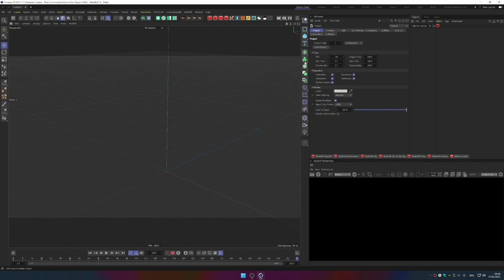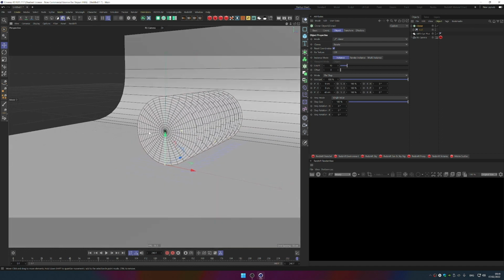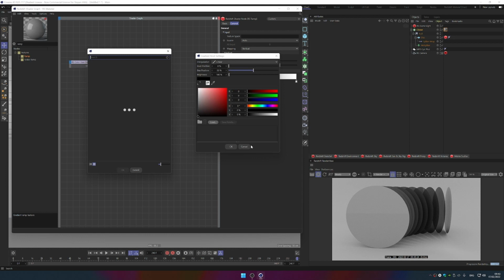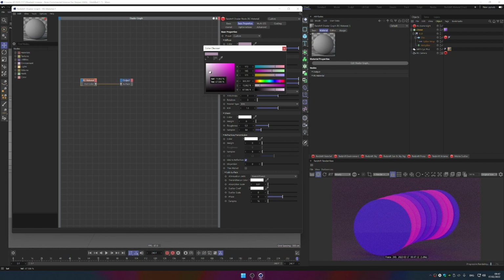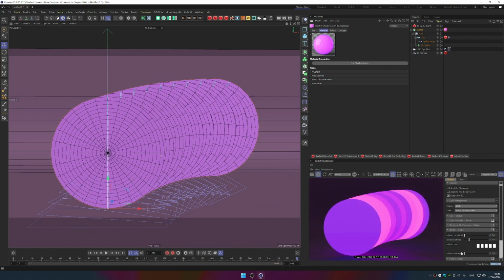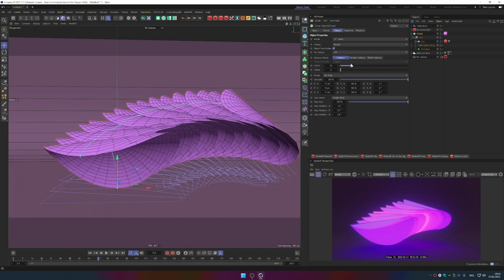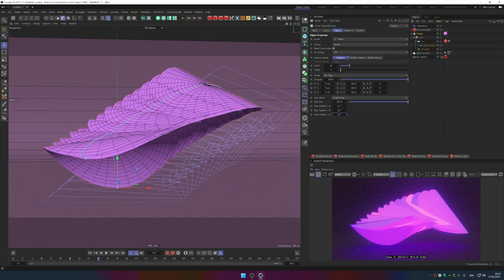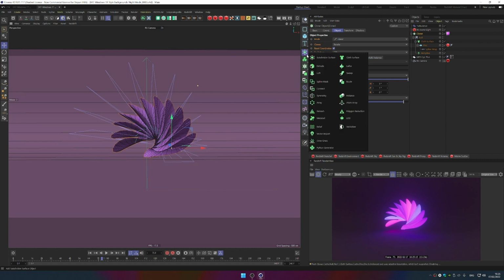Windows 11 Backgrounds - Part 2 - Nightmode | Cinema 4D + Redshift | Tutorial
Hello everyone,

As promised, here comes the second part of the Windows 11 background video. I got completely lost when I made this as you can witness in the video. There are so many possibilities that it quickly goes out of hand. Apologies for the slightly longer video I had very little time to edit, but it needed to go out.

That is why I am including 3 different project files for you to play with.

I am currently working on a complete guide to Redshift and it will take at least 3 months. We will go through every node and aspect of Redshift so I will learn it so I can make those videos for you.

Let me know if you want to see more of anything you see in my videos and as always

PC:
AMD Ryzen 9 3900X 3.8 GHz 12-Core Processor
Asus TUF GAMING X570-PLUS ATX AM4 Motherboard
GeForce RTX 2060 SUPER 8 GB
NZXT H510 ATX Mid Tower Case

Filmmaking Gear:
Sony A6300
Sigma 16mm
Sigma 35mm
Zhiyun Weebill S
Goddox SL-60W